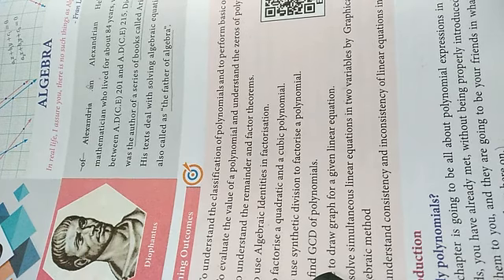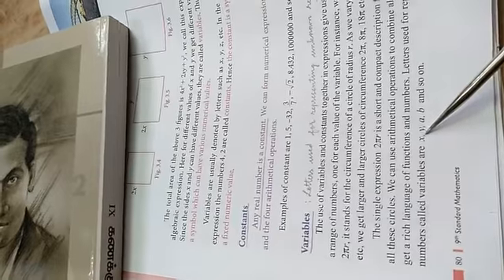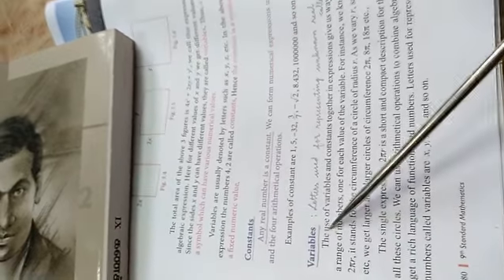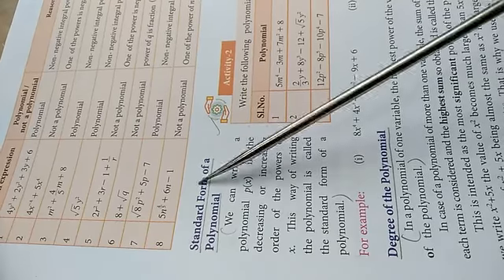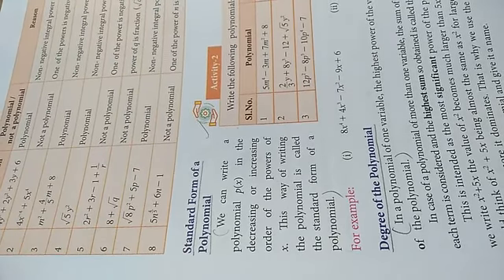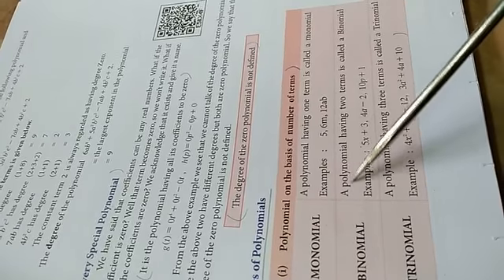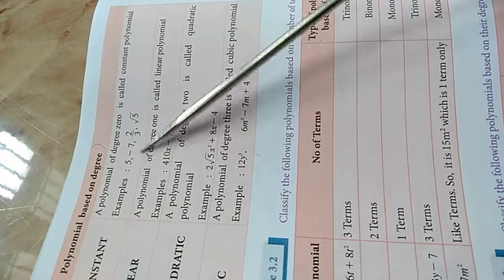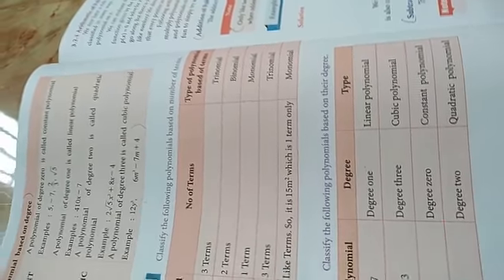30 November 2020